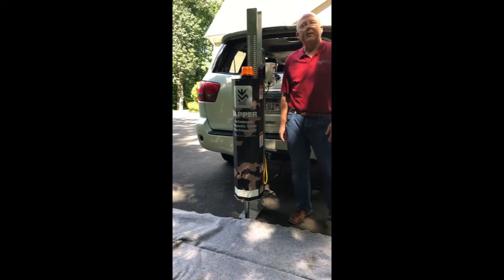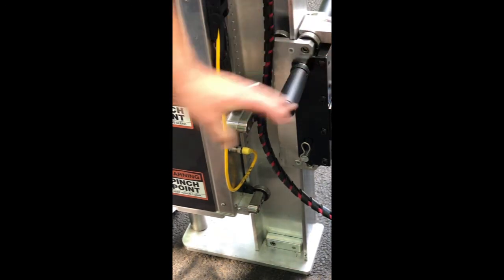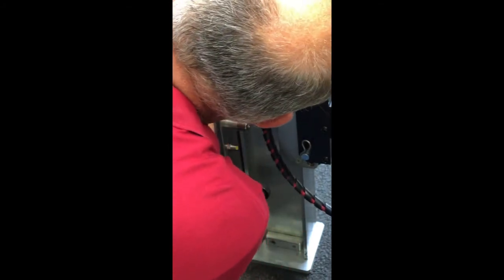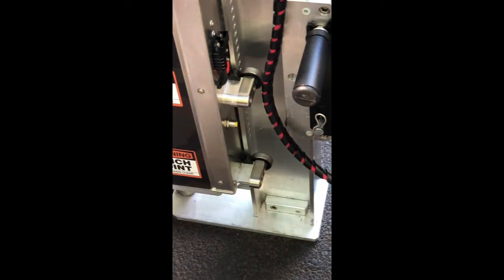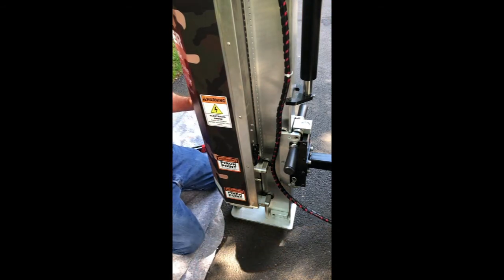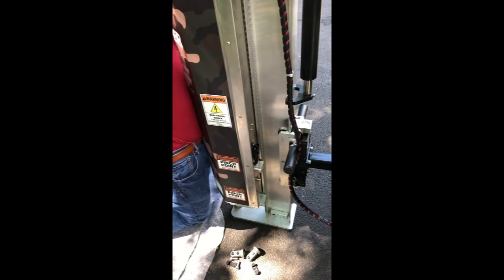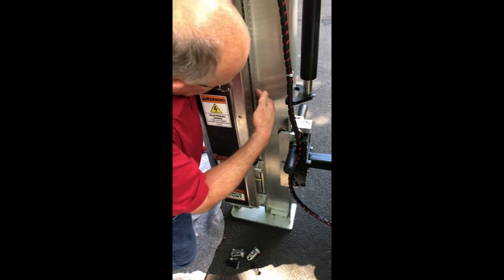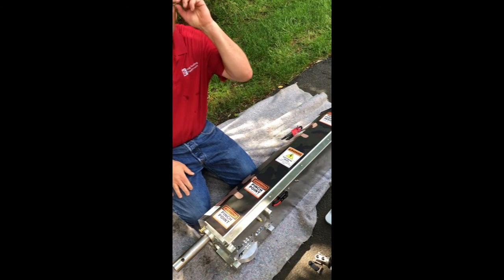SAPPER Automatic DCP - Disassembly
Disassembly of the SAPPER Automatic DCP